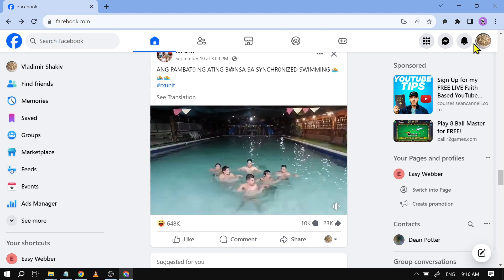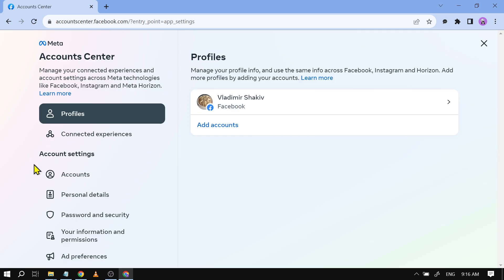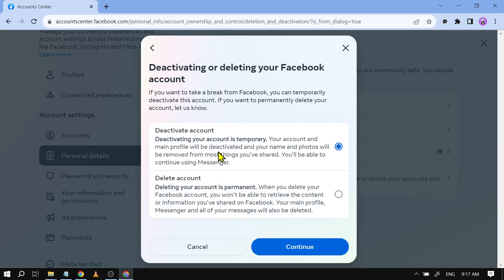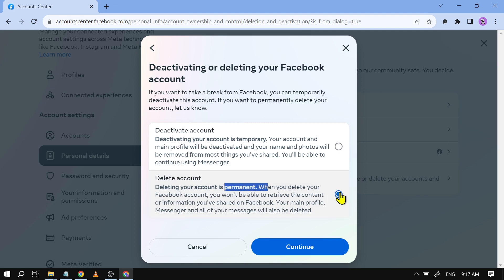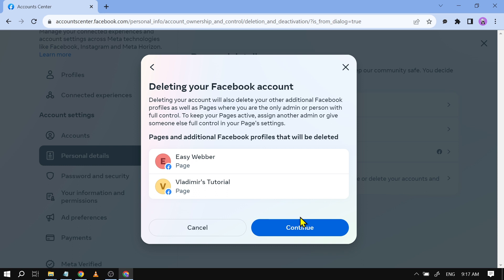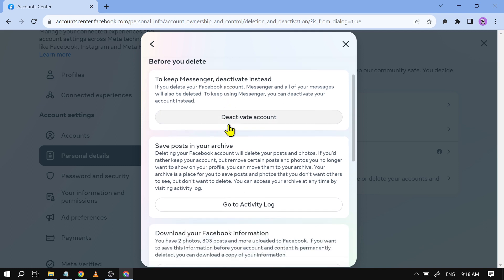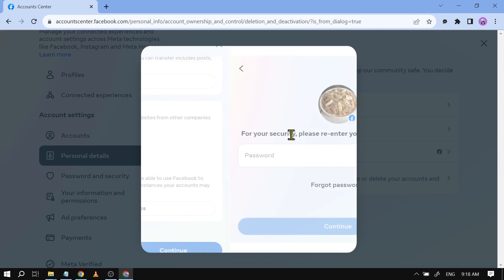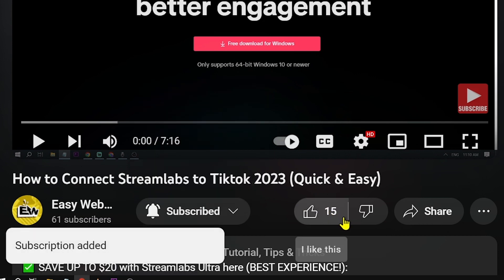How to Delete Facebook Account Meta (QUICK & EASY)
Here's how to delete Facebook account easily. With this method, you will have no trouble in knowing how to deactivate Facebook account quickly & easily.